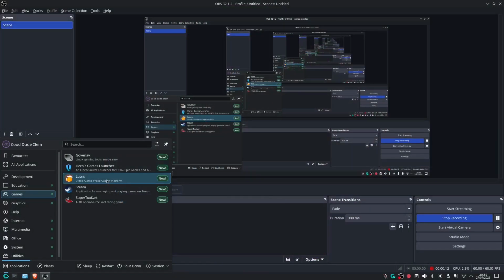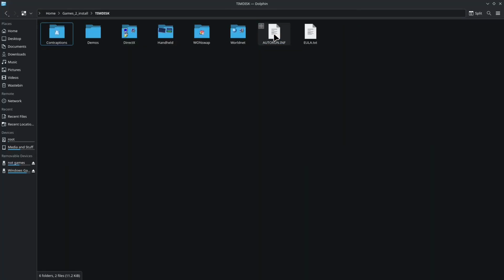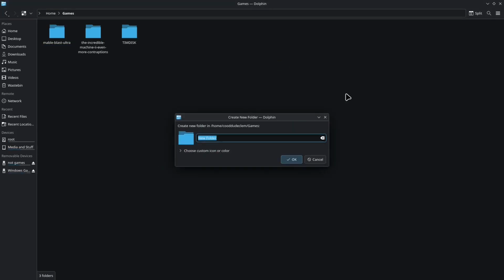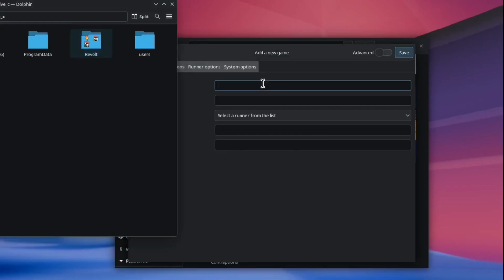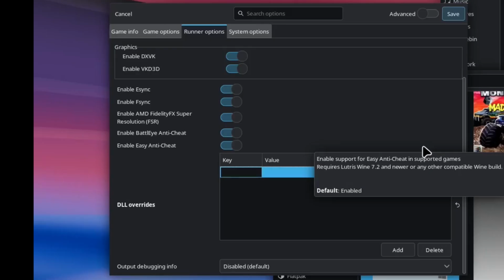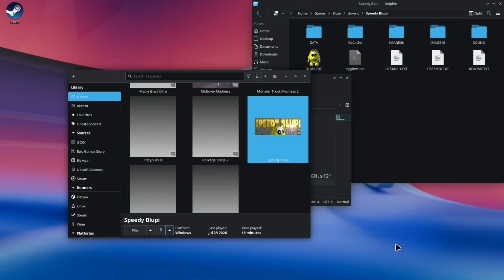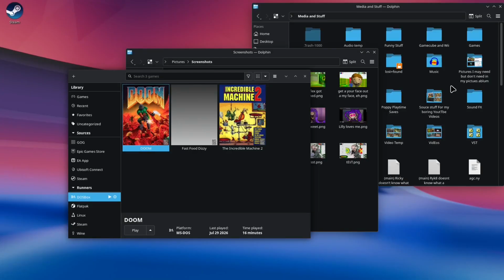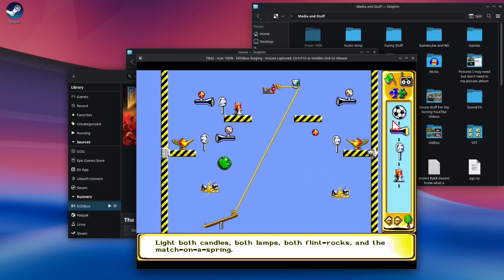Want to play Windows and DOS games on Linux without Steam? Try this!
In this video I show a full tutorial on how to use Lutris. I show how to set it up, how to install Windows games from an EXE, how to install Windows games from an ISO, how to make in-game MIDI work and how to create blank prefixes to add Windows games to. I also show how to add DOS games, and hopefully cover any problems you might have getting the games to work.

For the impatient:

00:00 Intro.
00:29 Lutris first run.
00:45 How to set up the Wine runner.
02:01 Installing a Windows game from an EXE.
03:33 Installing a Windows game from an ISO.
06:00 How to use an extracted ISO file as the game's disk.
07:33 About the prefixes I make.
08:33 ignore the "invalid" text, I didn't put it there, KDenLive likes to annoy me sometimes.
10:12 How to make a blank prefix.
12:11 How to add games to a prefix.
14:07 Changing the game's thumbnail.
14:36 Using DG Voodoo 2.
18:56 Changing the Windows environment for certain games.
20:34 Getting  in-game MIDI to work.
22:26 How to set up the DOSBox runner.
23:06 Adding DOS games.
24:05 Fixing DOS games that run too slow.
28:49 Outro.

(I had to put it like that as YouTube is retarded and won't let me add URLS the normal way)

To install fluidsynth:
(Debian): sudo apt install fluidsynth
(Ubuntu): sudo apt-get install fluidsynth
(Fedora): sudo dnf install fluidsynth
(Arch): sudo pacman -S fluidsynth

To set up fluidsynth:

systemctl --user daemon-reload
systemctl --user enable fluidsynth.service
systemctl --user start fluidsynth.service
sudo pacman -S soundfont-fluid
sudo nano /etc/conf.d/fluidsynth
chandge line 2 to "SOUND_FONT=/usr/share/soundfonts/FluidR3_GM.sf2" (don't type in the quotation marks)